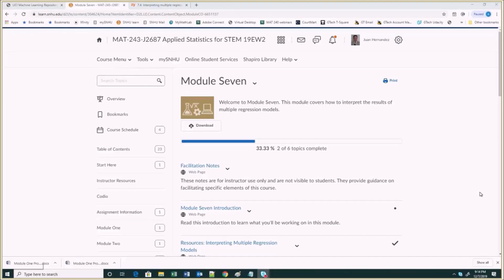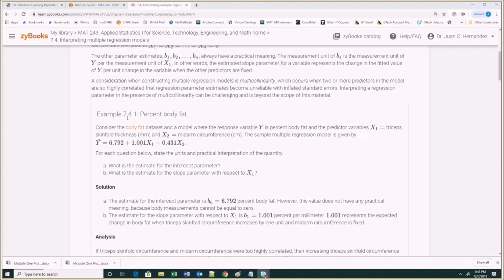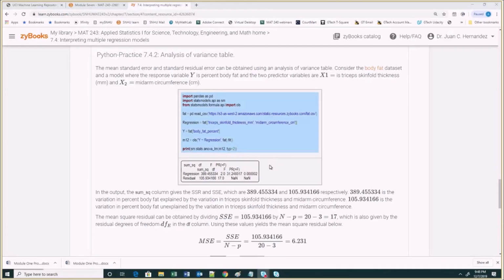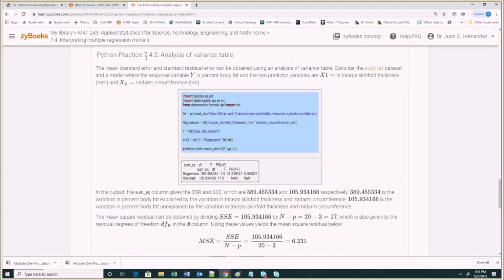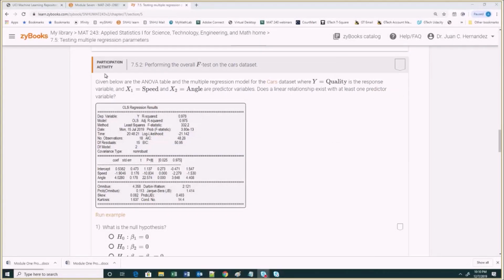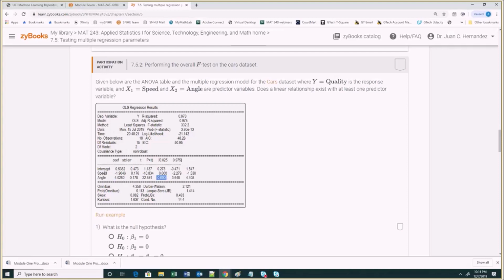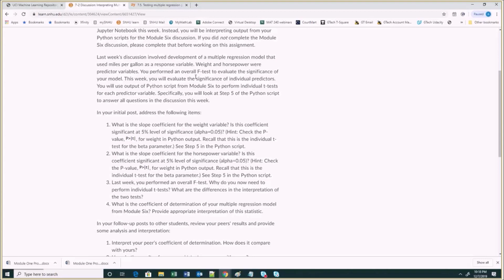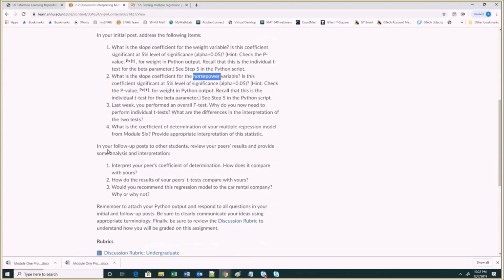MAT 243 - Module 7 Topics and Discussion